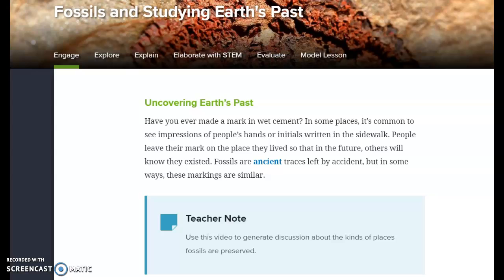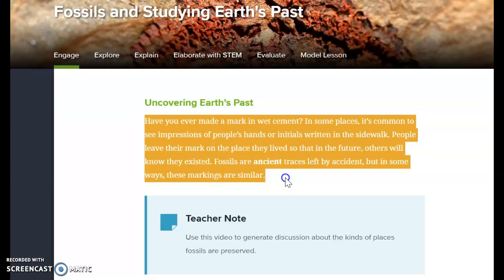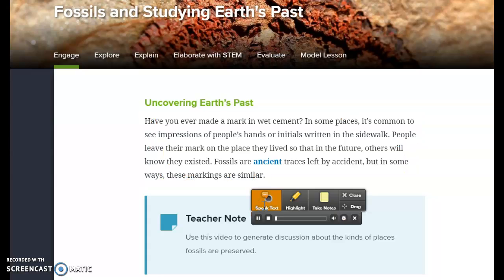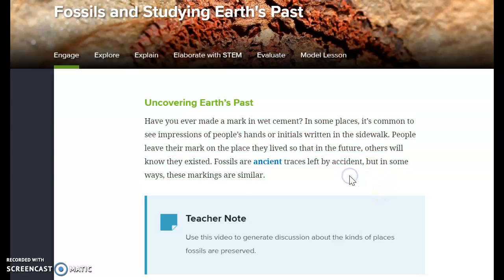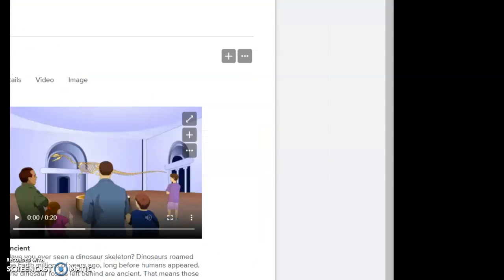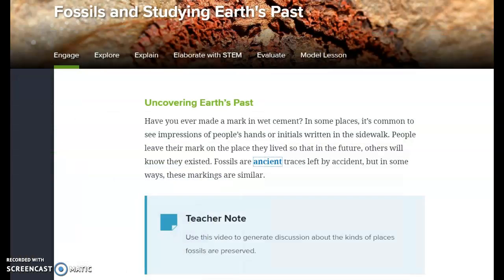DE - How to: Text to Speech